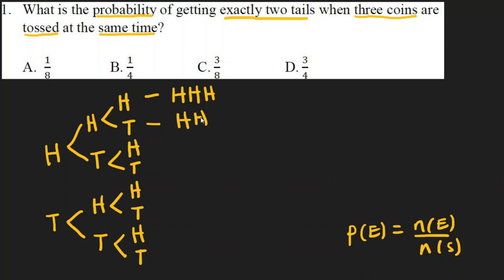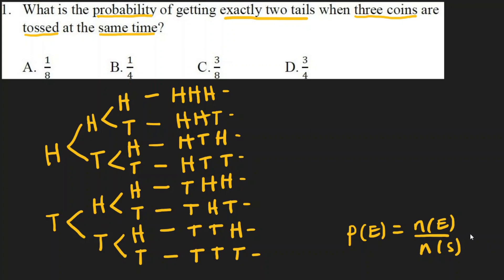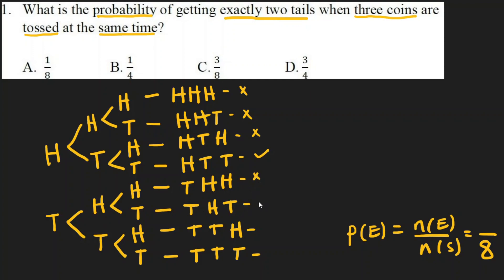2013 Ethiopian University Entrance Examination (EUEE) Scholastic Aptitude Test- Q1/25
In this video how to calculate the probability of an event is explained.